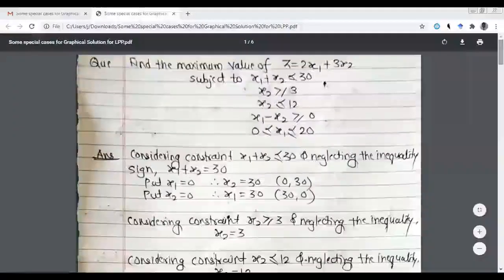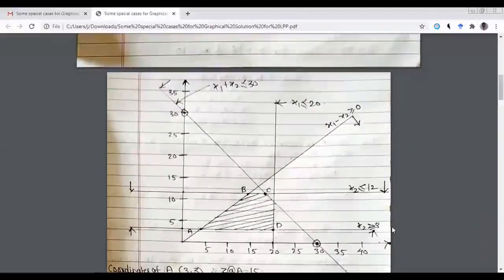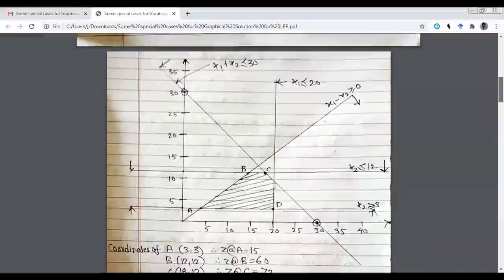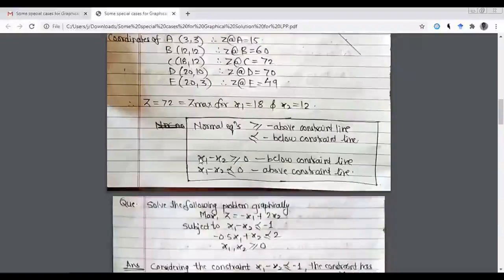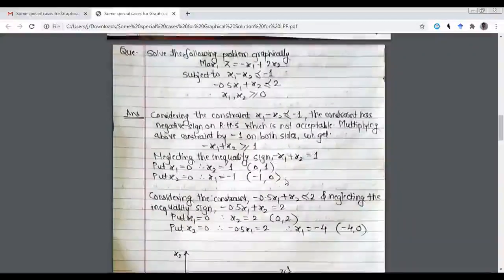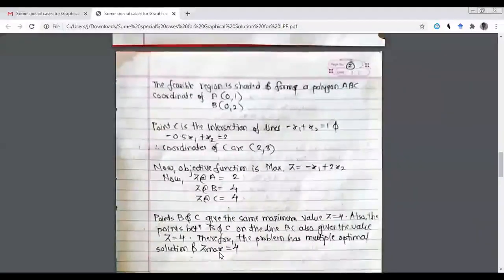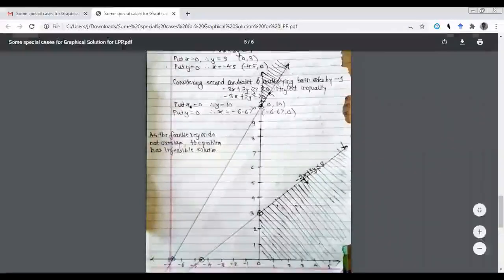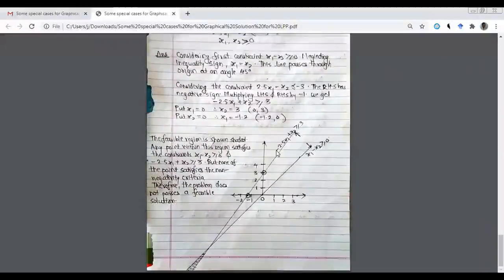Graphical Solution to Linear Programming Problem-3